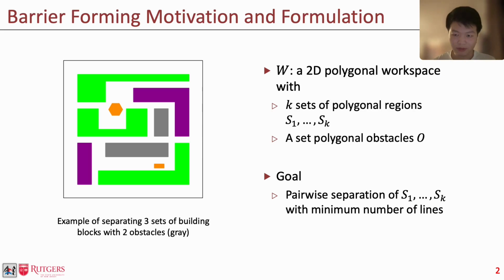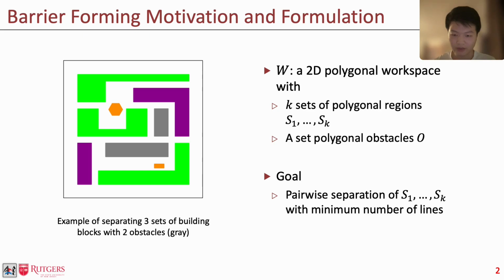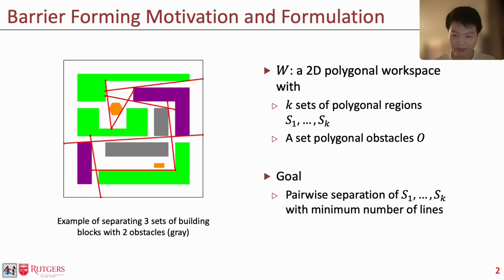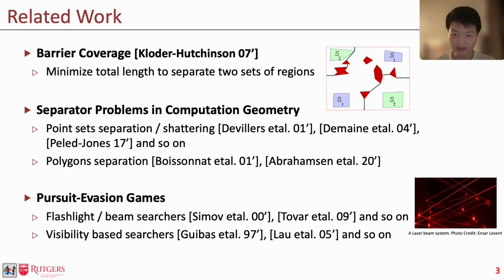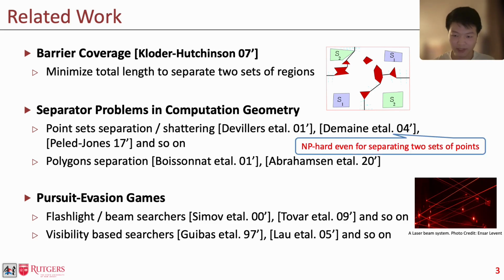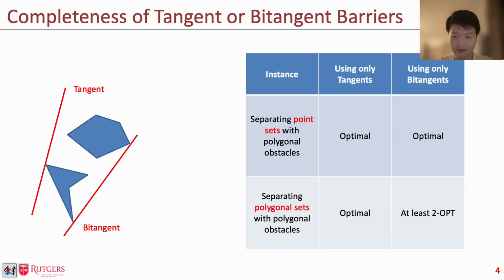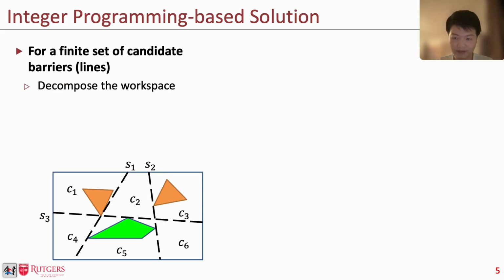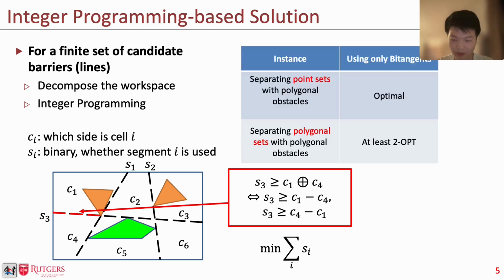Barrier Forming: Separating Polygonal Sets with Minimum Number of Lines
Si Wei Feng, Jingjin Yu

In this work, we carry out structural and algorithmic studies of a problem of barrier forming: selecting the minimum number of straight line segments (barriers) that separate several sets of mutually disjoint objects in the plane. The problem models the optimal placement of line sensors (e.g., infrared laser beams) for isolating many types of regions in a pair-wise manner for practical purposes (e.g., guarding against intrusions). The problem is NP-hard even if we want to find the minimum number of lines to separate two sets of points in the plane. Under the umbrella problem of barrier forming with minimum number of line segments, three settings are examined: barrier forming for point sets, point sets with polygonal obstacles, polygonal sets with polygonal obstacles. We describe methods for computing the optimal solution for the first two settings with the assistance of mathematical programming, and provide a 2-OPT solution for the third. We demonstrate the effectiveness of our methods through extensive simulations.